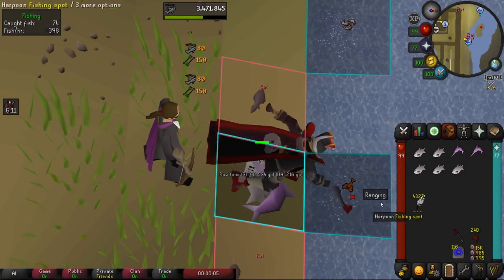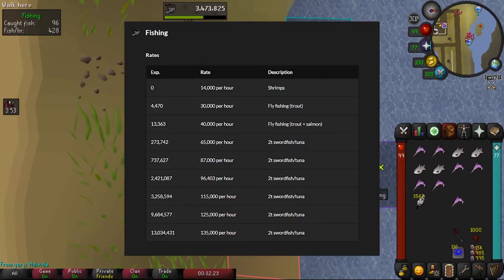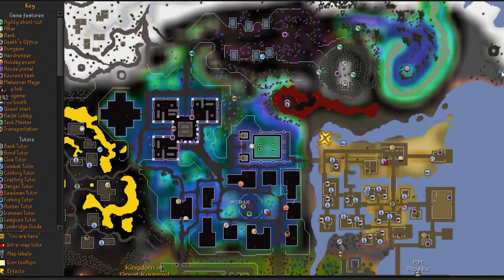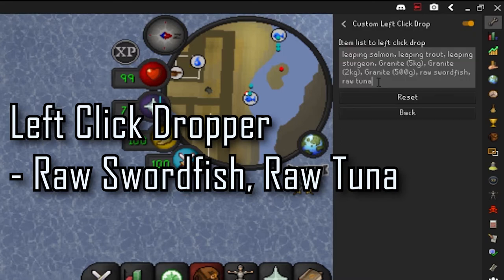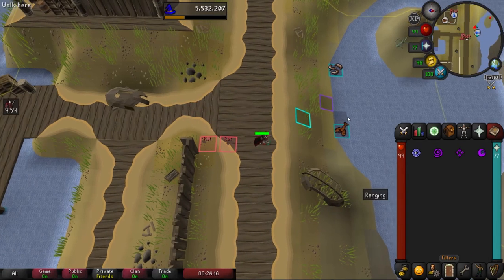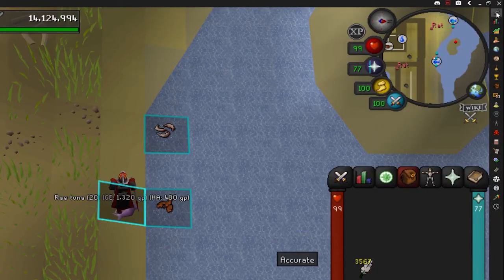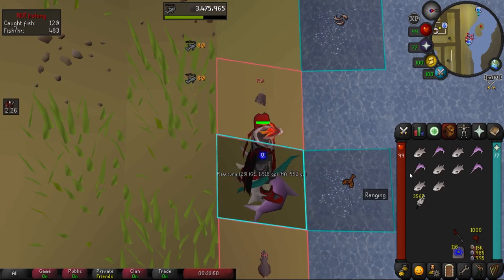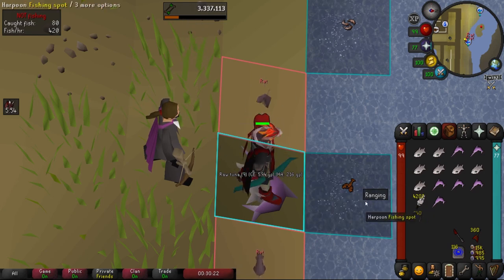OSRS 2t Harpoon Guide - The Easiest Way! | Fastest 99 Fishing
In this video we will look at one of the fastest fishing training methods, 2t harpoon fishing! We will look at EHP rates, the requirements, inventory setup and recommended gear, how to get there, the mechanics of 2t harpoon fishing and more.

Be sure to comment what you want to see next :D

0:00​ Intro

0:26​ XP  Rates
0:44​ Inventory and Gear
1:00 Getting There

1:14 Plugins
1:36​ How to 2t Harpoon Fish
3:05​ Outro